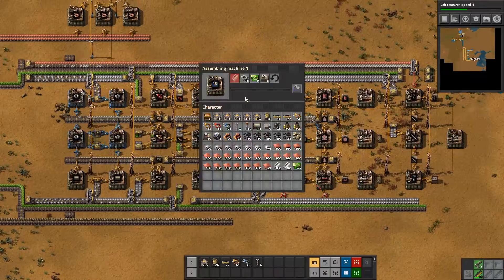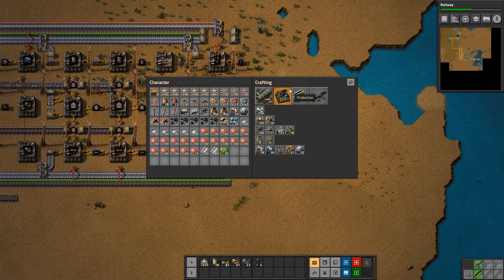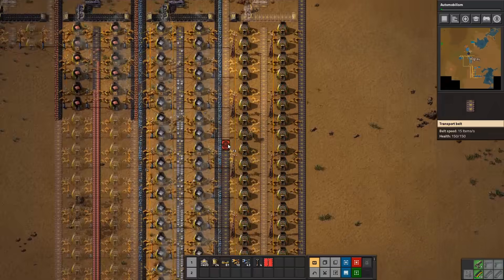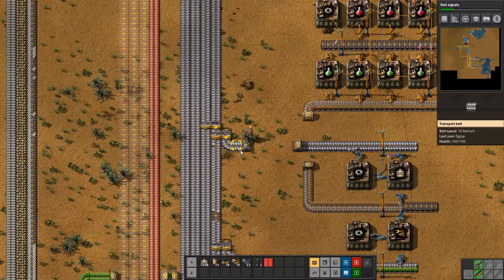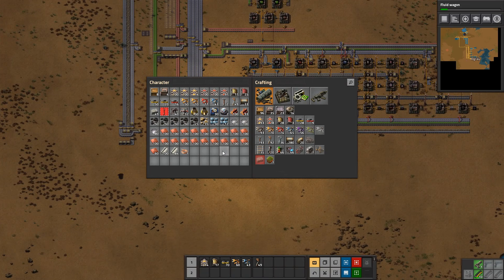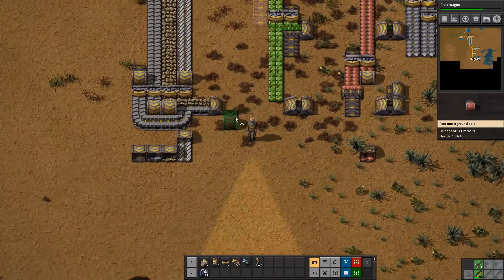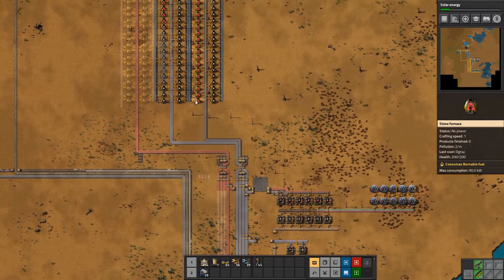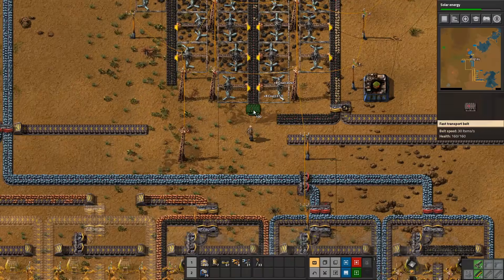MORE INPUT! - Factorio 0.18 - Entry Level to Megabase - Tutorial Let's Play - Ep 6